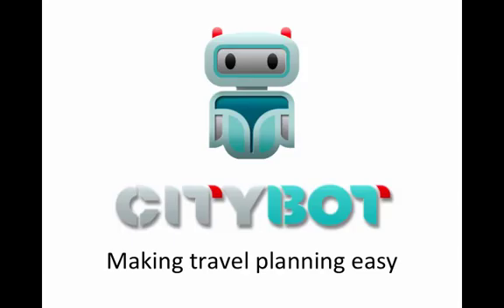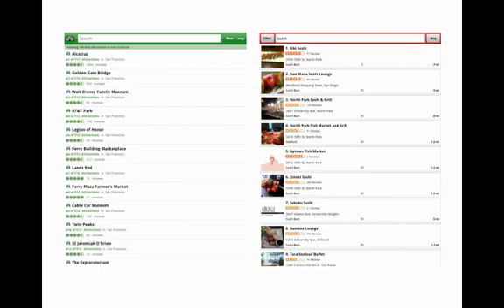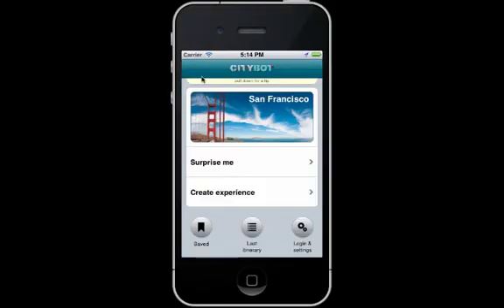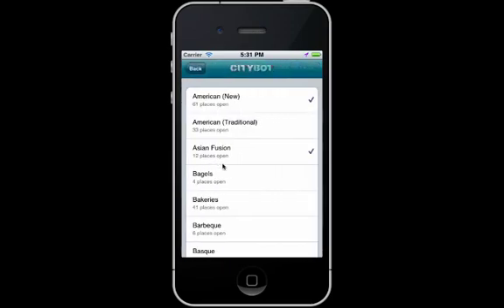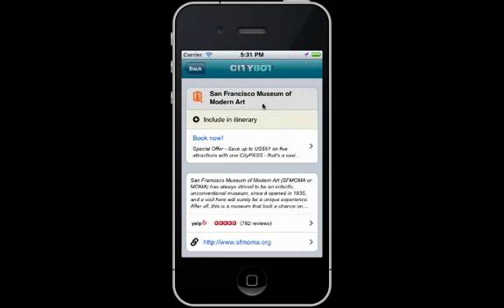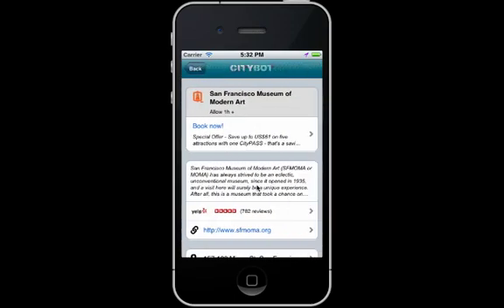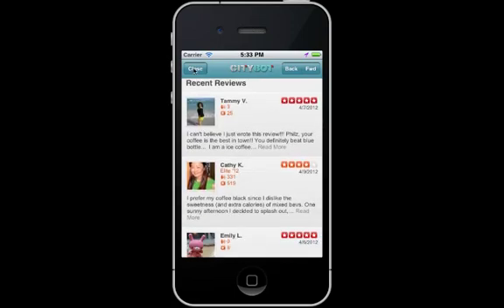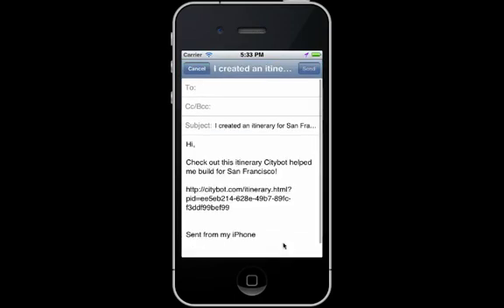Citybot pre-release demo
Demo of Citybot iPhone app beta.